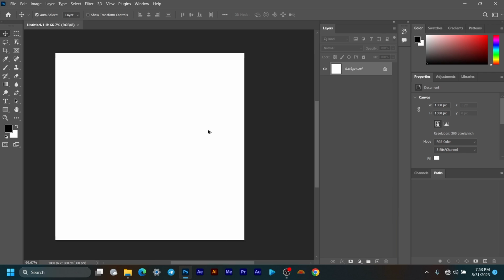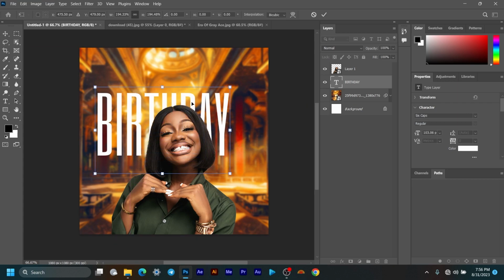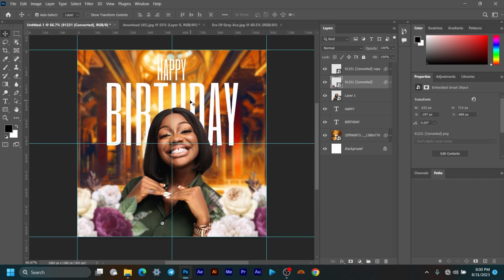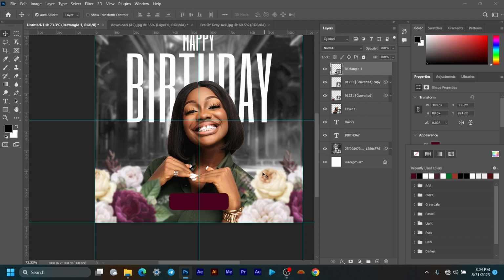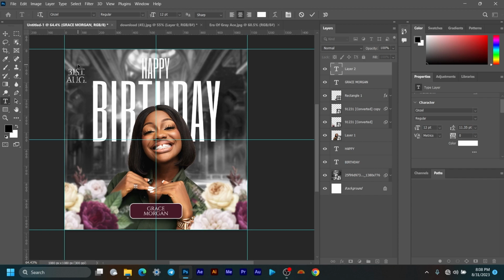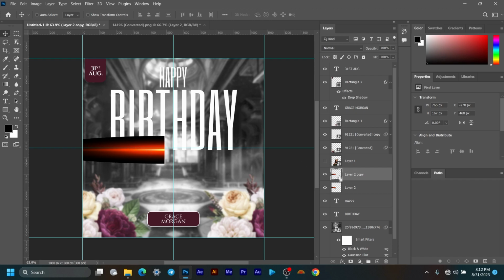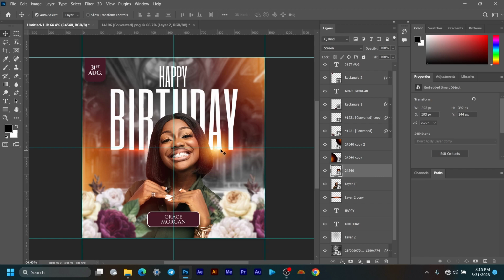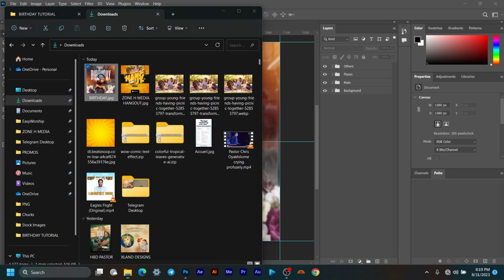How I Make Birthday Designs || Photoshop Tutorial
In this video, Graphics Designer & Video editor, Godsent Israel shares in detail his workflow when creating birthday e-cards. Ready to take your designs to tha next level, sit back and watch this video, pay attention to every detail. For questions or suggestions, use the comment section below.